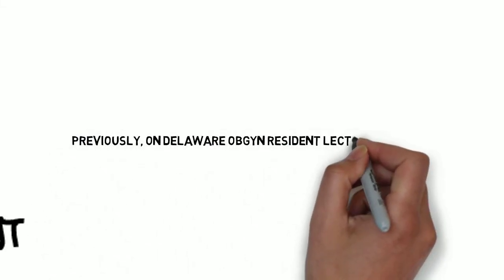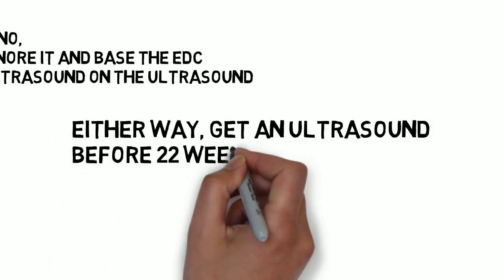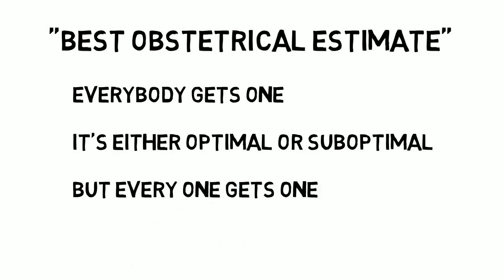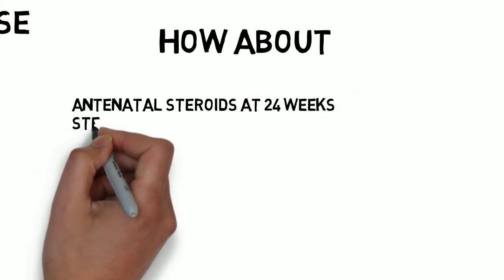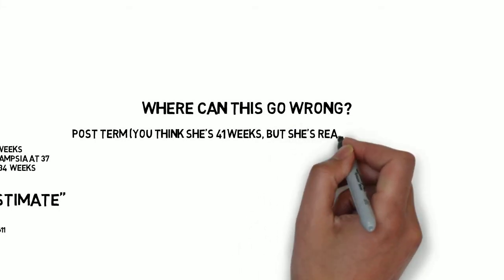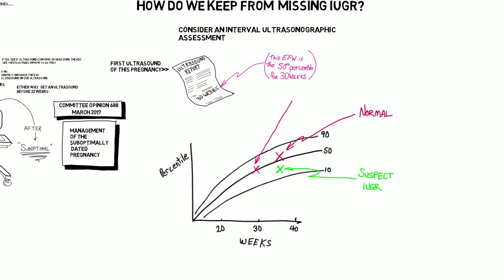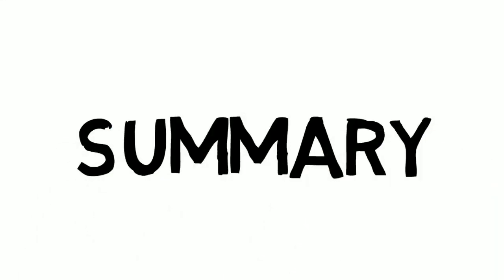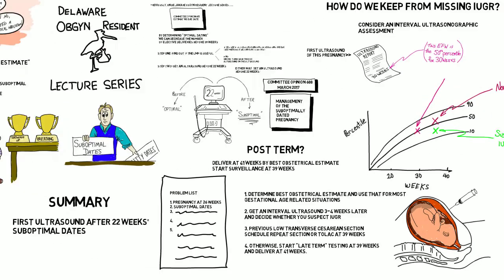Management of the Pregnancy with Suboptimal Dates;DE OBGYN Resident Lecture Series with James Manley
Delaware Resident Lecture Series with James Manley, MD

Summary of ACOG Committee Opinion 688 March 2017

The Delaware Resident Lecture series is a variety of short lectures by James Manley MD designed for the OBGYN residents at Christiana Care Hospital in Newark Delaware. Future lectures will be condensed summaries of ACOG publications (practice bulletins, committee opinions, practice advisories etc) that hopefully will be of benefit to the time-pressed resident who is primarily a visual learner. Previous lectures have included topics including GYN ultrasound and interviews with visiting professors. Content should not be considered standard of care, but should serve as educational guidelines.